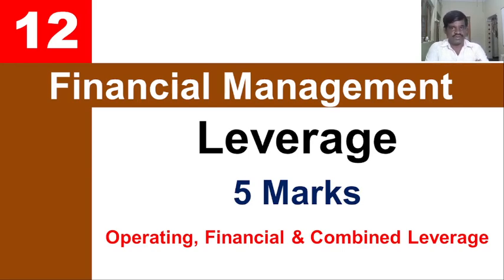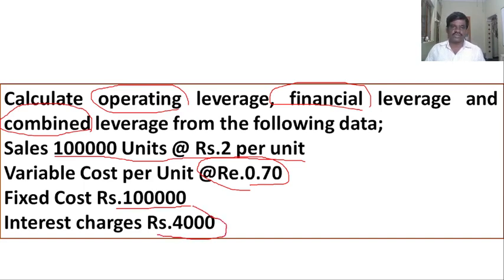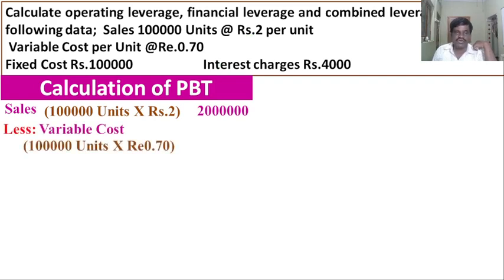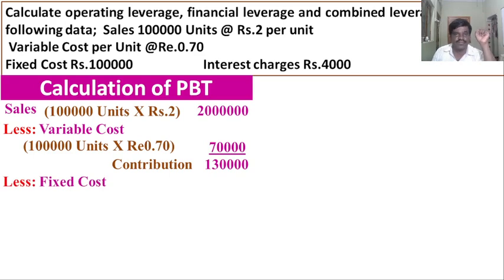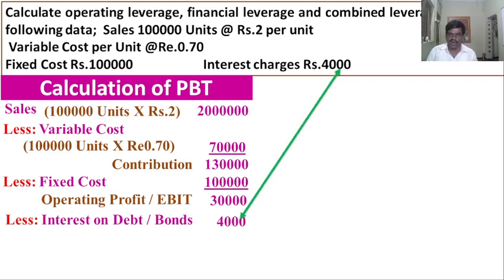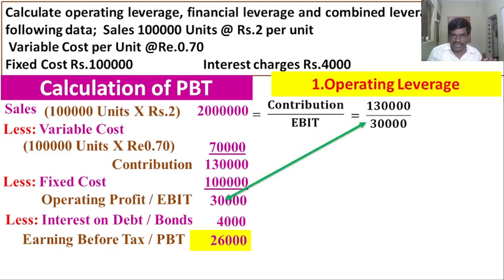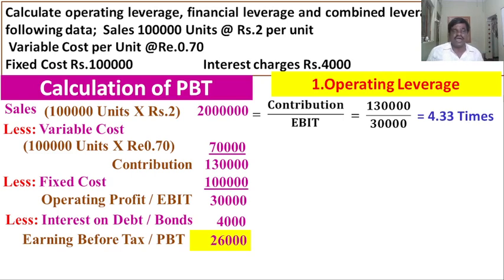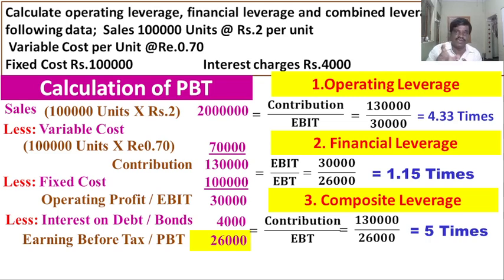Solving Problems on Leverage : Financial Management